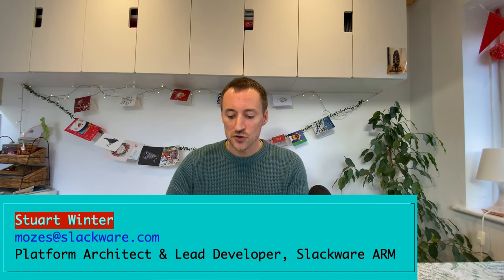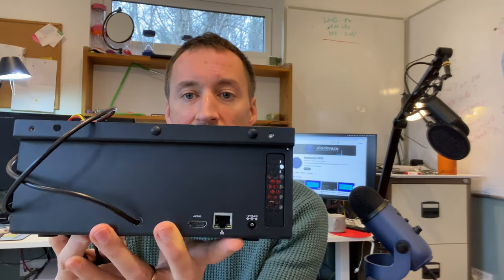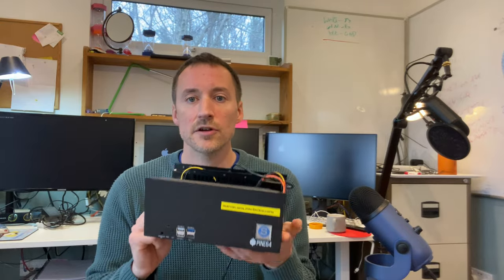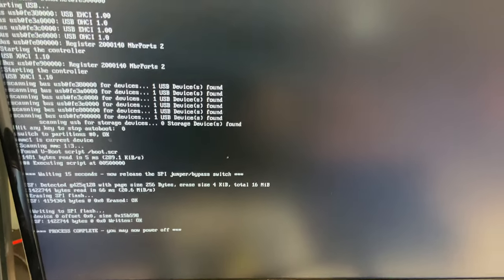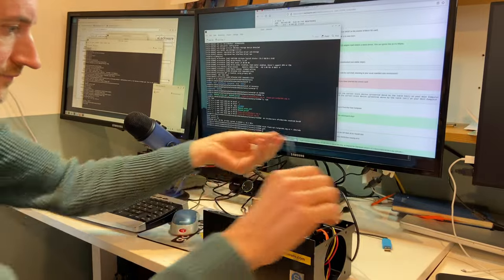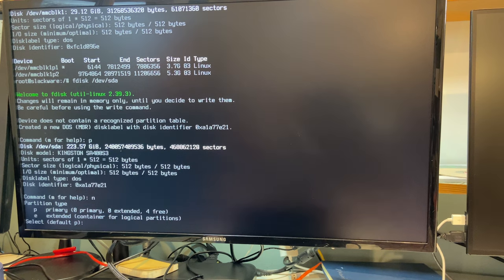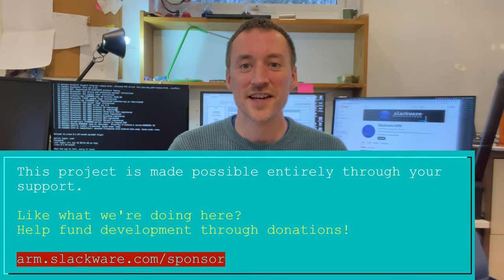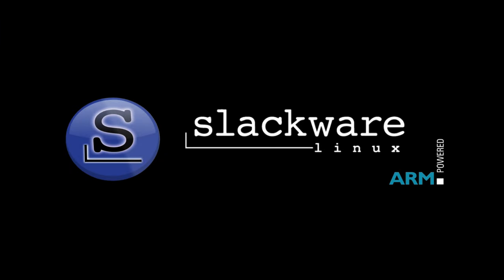S03E32 - Slackware Install: RockPro64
When Slackware 15.1 is released, my home gateway will be migrated to a RockPro64 running Slackware AArch64. In preparation, I'm soak testing the machine in advance by making it the Slackware ARM primary build host.

00:00 Drilling a hole
01:30 Title seq
02:06 Introduction
02:45 Orange Pi Plus 2E
03:30 RockPro64
04:02 ISP uplink configuration
05:41 Soak testing
08:29 USB to Serial pin layout
09:51 Flashing Boot Loader
19:10 Copying the Slackware Installer to SD Card
23:15 Booting: Slackware Installer
25:47 fdisk: Creating partition table
28:48 Installing Slackware
32:11 Entertainment: bricktick
35:37 Operating System Initial Configuration
38:46 Booting Slackware
41:26 USB Ethernet interface as primary
45:05 Configuring Fan Speed
50:00 Wrapup